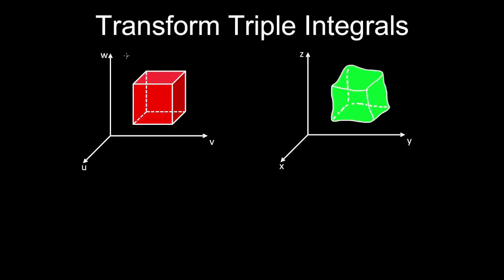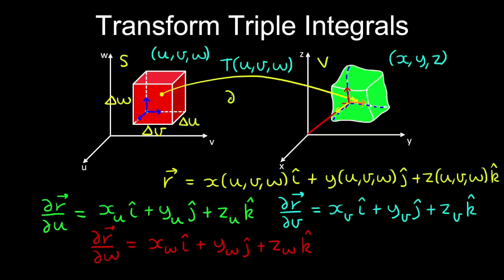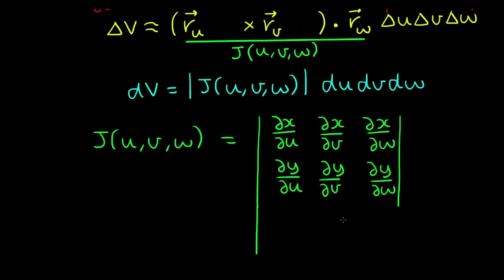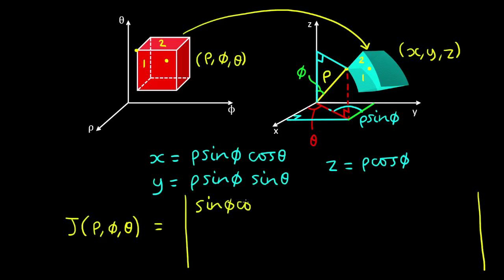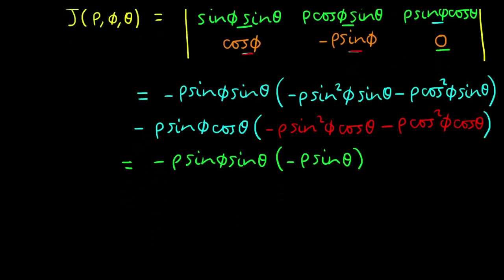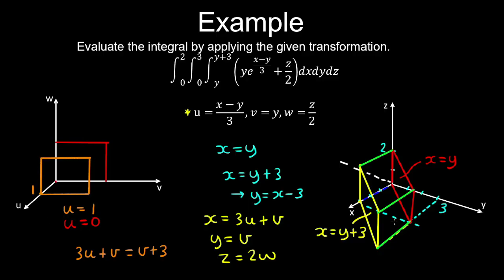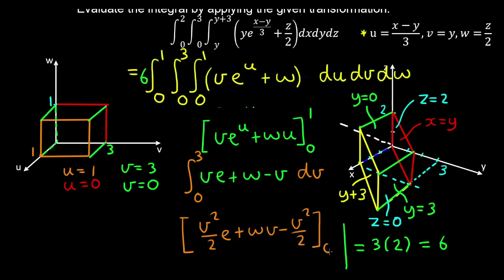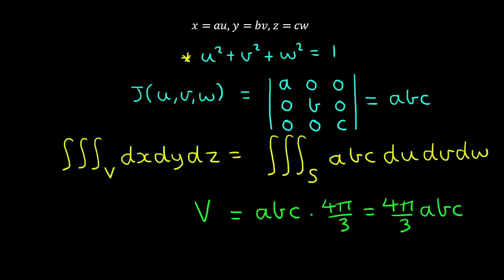Transformation of Triple Integrals, Jacobian, Change of Variables - Calculus 3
This video explains how to transform triple integrals into simpler integrals using one-to-one coordinate transformations, the geometric interpretation and significance of the Jacobian (3x3), and worked example practice problems.

0:00 Transforming Triple Integrals, Jacobian
9:53 Worked examples